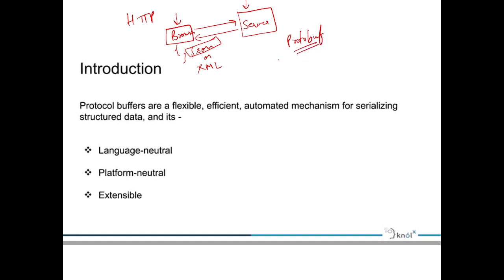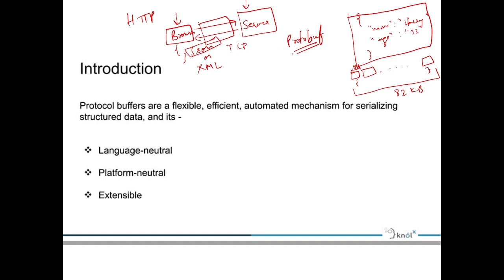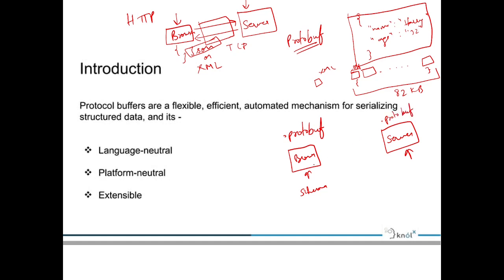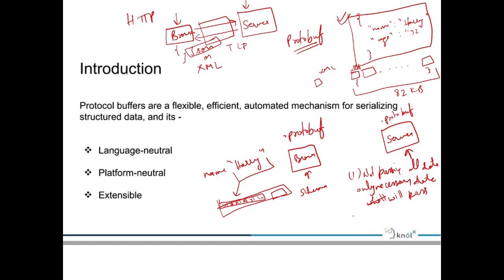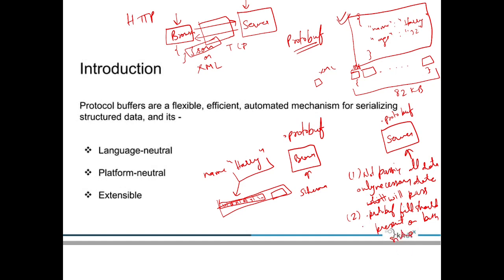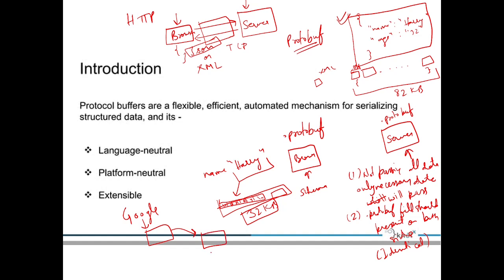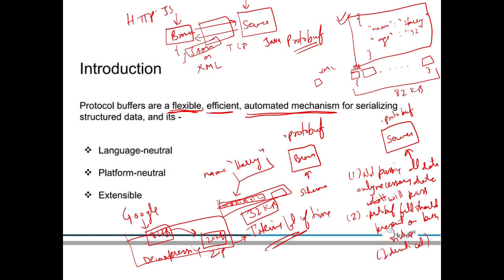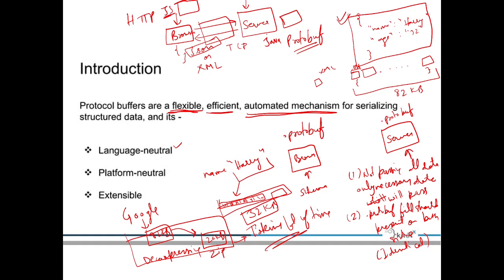ProtoBuf Introduction -1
This video contain the Google Protobuf